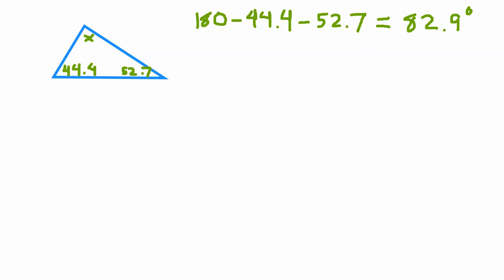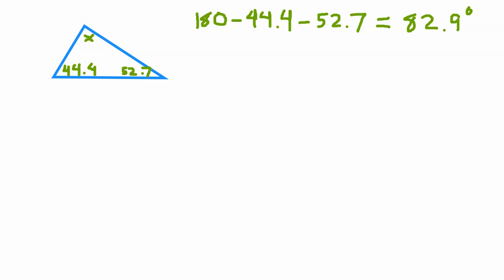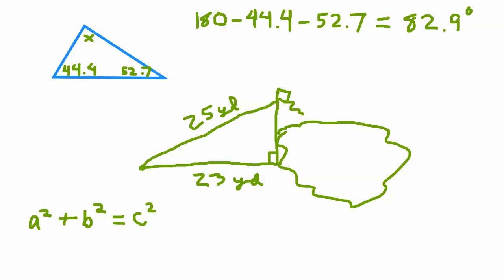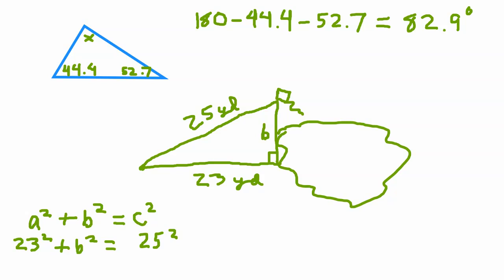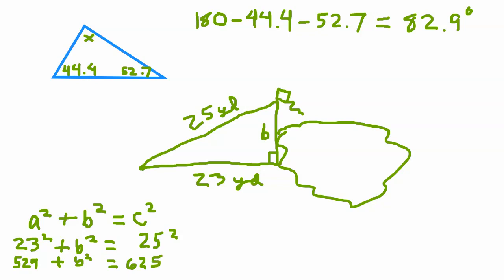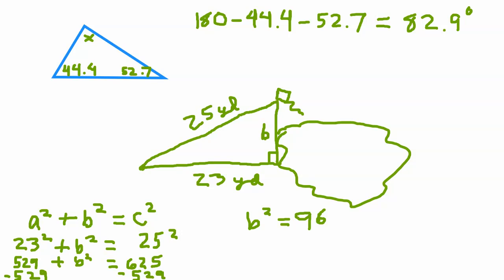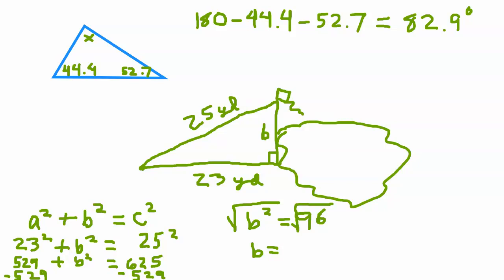1012 Ch 7 missing angle of triangle, Pythagorean Thrm